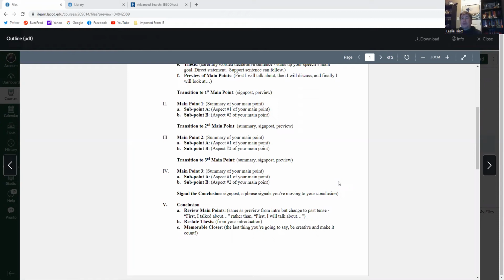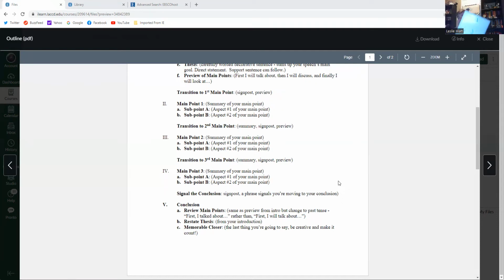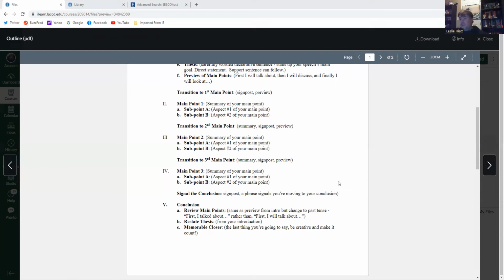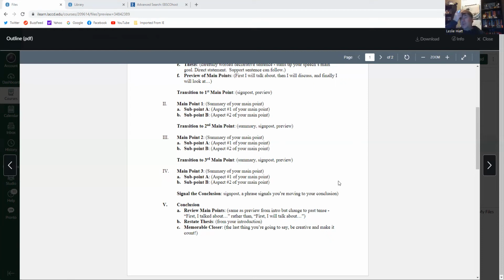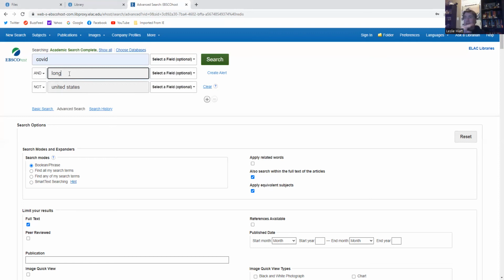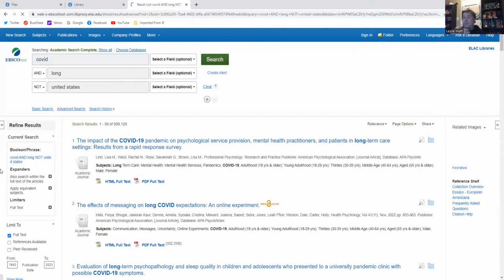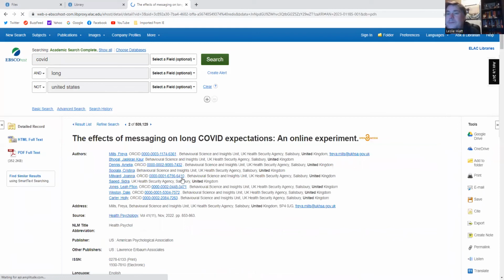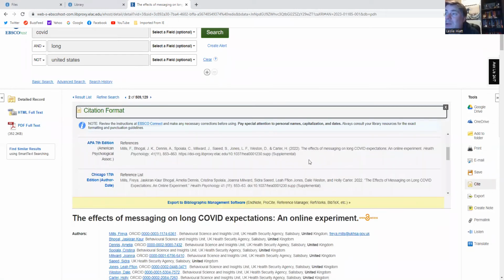Cram Session: Informative Speech